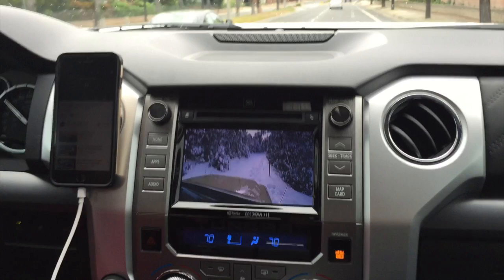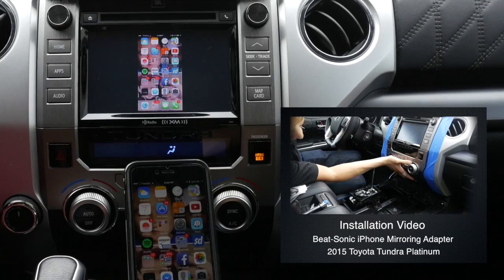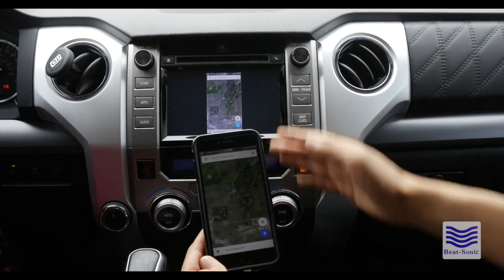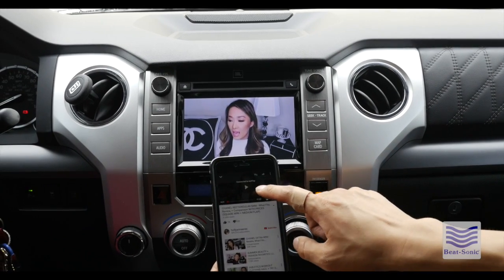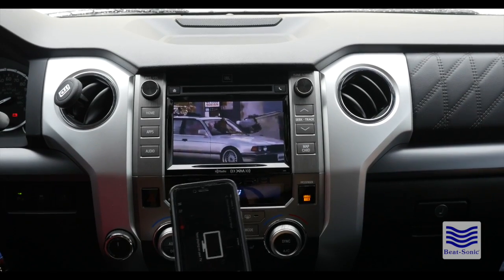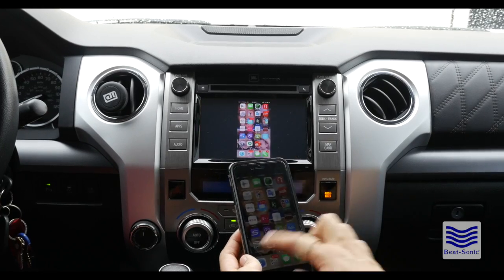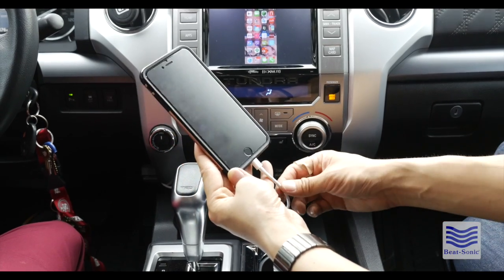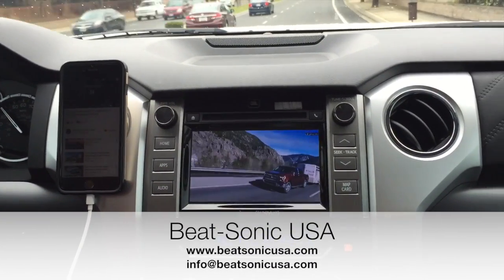2014-2019 Toyota Tundra Smartphone Mirroring Adapter Beat-Sonic IF-02EP (Demonstration)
Product demonstration with Beat-Sonic IF-02EP with iPhone 6 to 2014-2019 Toyota Tundra. Additional products needed with IF-02EP:

1. Apple Lightning Digital AV Adapter (Part Number: MD826ZM/A)
2. Lightning to USB Charging Cable (4 inches Lighting to USB)
3. Lighting Extension Cable (3 feet Plug to Socket)

Features:
-Mirror your smart phone screen to screen with video inputs including Google maps, YouTube, images and more.
-Perfect for HDMI in-car entertainment system to connect smart phones or HDMI media devices to RCA cables.
-HDMI input with audio and video outputs.

Compatibility:
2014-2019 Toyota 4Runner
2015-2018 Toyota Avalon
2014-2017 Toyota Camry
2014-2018 Toyota Corolla (Not compatible with hatchback and hybrid)
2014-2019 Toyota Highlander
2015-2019 Toyota Prius (Not compatible with Prius and Prius Prime w/ 11.6" screen equipped models)
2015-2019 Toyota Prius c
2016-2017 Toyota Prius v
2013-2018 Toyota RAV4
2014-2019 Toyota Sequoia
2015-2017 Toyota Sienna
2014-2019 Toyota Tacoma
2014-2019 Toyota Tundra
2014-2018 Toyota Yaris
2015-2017 Lexus CT 200h without factory navigation with 7" Color Display with 10 Speakers
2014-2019 Lexus GX 460 without factory navigation
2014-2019 Lexus IS 250 / 350 / 200t / 300 without factory navigation
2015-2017 Lexus RC 200t / 300 / 350 / RC F without factory navigation
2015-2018 Lexus ES 300h / 350 without factory navigation

Video link:
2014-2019 Toyota Tundra Beat-Sonic IF-02EP iPhone Mirroring Adapter (Installation)